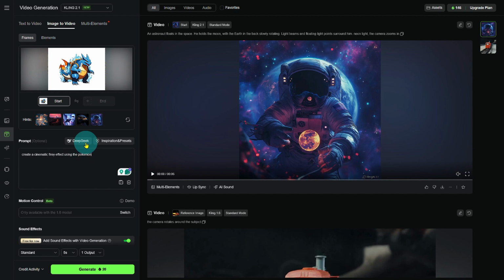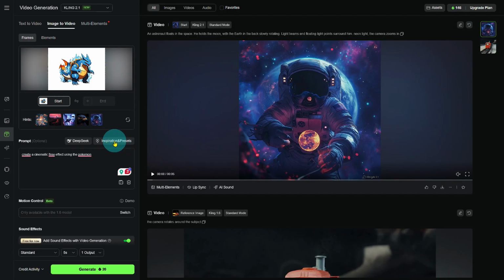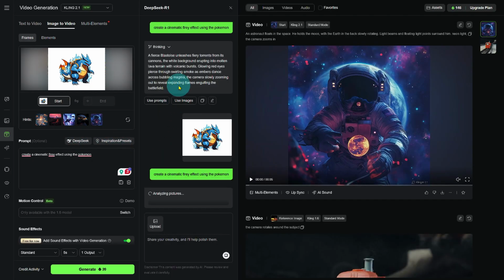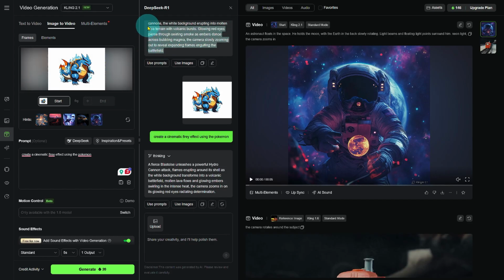The SECRET to Mastering Kling AI Cinematic Prompts in 2025!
How to master Kling AI cinematic prompts and unlock the full potential of this powerful AI tool! In this video, we reveal the secret to mastering Kling AI cinematic prompts, guiding you step by step through how to craft stunning, movie-like AI-generated visuals using Kling AI.

Whether you're a content creator, digital storyteller, or just experimenting with AI, understanding how to use cinematic prompts in Kling AI will elevate your creations to the next level. This tutorial is beginner-friendly and packed with tips on writing effective prompts, selecting visual styles, and getting realistic cinematic results from Kling AI.

You’ll discover:
✅ How to structure effective Kling AI cinematic prompts
✅ The secret techniques to get high-quality cinematic results
✅ Tips for combining keywords, moods, and scenes in your prompts
✅ How to avoid common mistakes while using Kling AI

If you want to stand out with truly cinematic AI content, this video is for you. We break down the process and share everything you need to know to start using Kling AI cinematic prompts like a pro.